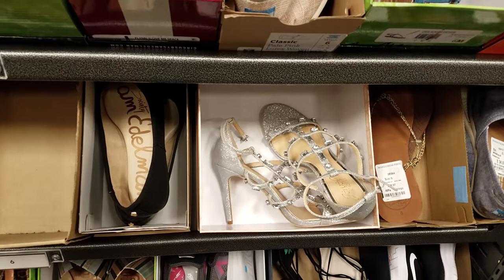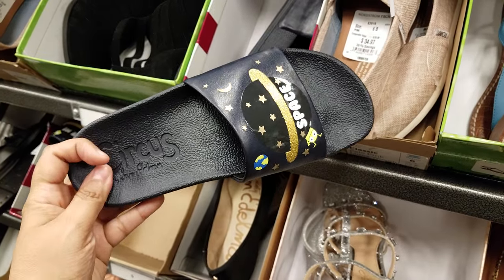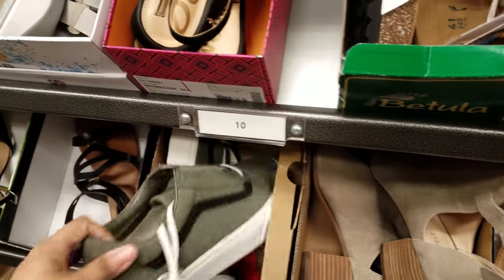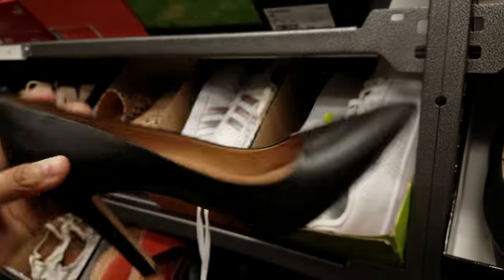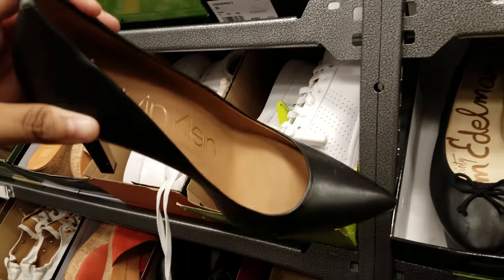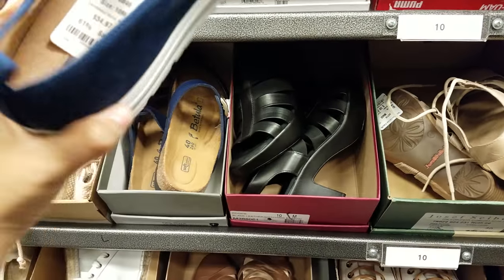Nordstrom Rack SHOP WITH ME SHOES WEDGES TORY BURCH SNEAKERS PUMA WALK THROUGH JUNE 2018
**THIS IS IN TEMPE MARKET PLACE ARIZONA**
Come with me to Nordstrom Rack . We look at some shoes! Always fun to look at even if your broke lol. We see brands from Michel Kors, Jessica Simpson she has very lovely shoes , Wedges from Tory Burch, Steve Madden, Dolce Vita. Sneakers platform vans, converse and more, Some of these shoes you can find in Ross .Like the steve maddens and vince camuto, Lots of Sam Edelman here at Nordstrom. This shoe section is massive. I may come back to film more. I do think most of it will be repeats. Thanks for tagging along.
Have a great day or night. Please be safe, drink water, watch your kids around water, Buckle up!!!

This is a family friendly shopping channel.

We look we share :)

This channel is a shop with me. We look through stores to see what's the best deals. Stores like Tj Maxx, Marshalls Burlington, hobby Lobby walk though. We also check out décor items for the home at HomeGoods Ross and many other stores. We enjoy toy hunts at Toys R Us. Squishy hunting for soft'n slo squishies and slime . Doll hunting at target, Walmart for barbies and Monster high and shopkins baby alive shopping  . American Girl store trips , My life as dolls journey girls. Sometimes we see NECA. Halloween is our favorite time we love Halloween walk throughs from spirit and big lots Halloween walk throughs. We also love squishy hauls by my little shopping buddy :) Squish Dee Lish, Disney tsum tsums, Smooshy mushy and amazing squishee. Dollar store trips, target dollar spot, bullseye's playground .Hopefully you get ideas from our store trips it's like a treasure hunt. Room, office décor ideas, Backyard and patio décor from big lots and the home store. Sometimes we see lip balm, lip gloss, toys and putty.
Don't forget that Marshalls and TJ Maxx has name brand makeup and lots of Betsey Johnson Love her.

shop with me shoes
shopping at Nordstrom rack
look what I found at nordstromrack name brand shoes for less summer shoes fashion shoes for everyone.